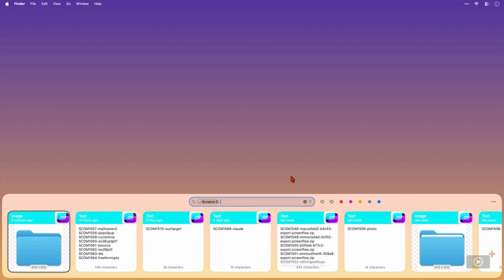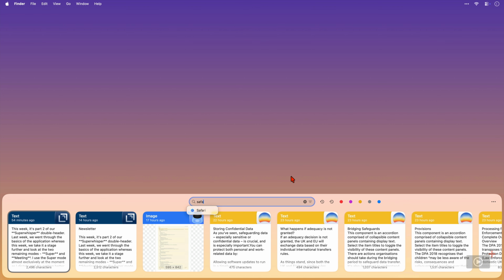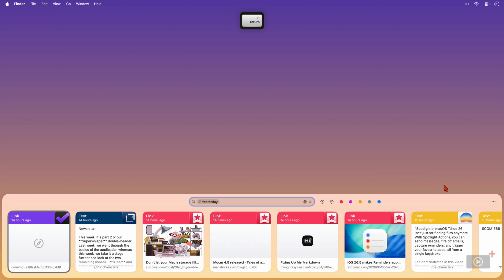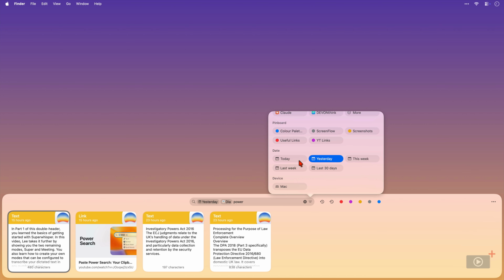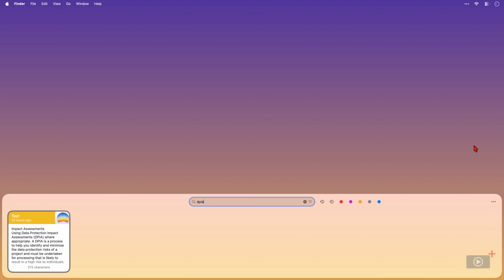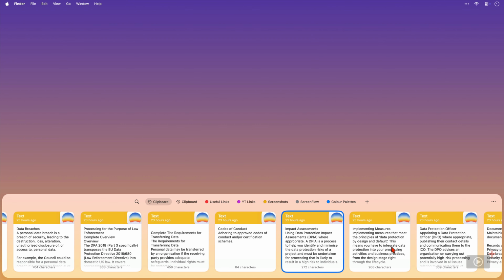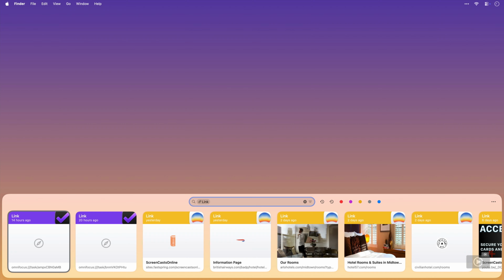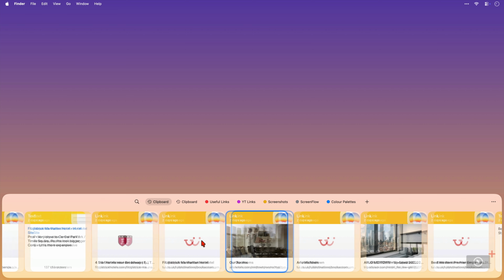PASTE for Mac • POWER SEARCH & Jump to History — Two Features That CHANGE EVERYTHING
**DESCRIPTION**
Lee takes a deep dive into Paste, his go-to clipboard manager for macOS, and showcases its two newest features: Power Search and Jump to History.

**In this preview you learn:**
- How to search your entire clipboard history just by typing a keyword
- Filtering results by the app that originally captured the copied item
- Filtering clipboard history by date range — yesterday, this week, last week, last 30 days
- How to use Jump to History to see a clipboard item in the context of everything copied around it
- A real-world example: tracking down hotel research and travel links

- **Intro & overview** — Lee introduces Paste, explains Power Search and Jump to History, and shows how to invoke the app and open search (Shift-Command-V, Command-F)
- **Filter panel** — a full tour of all filter categories: type, app, date range, device, and Pinboards
- **Pinboards** — what they are and how to use them to organise related clipboard items
- **Links** — filtering by link type and narrowing results further within that view
- **Images** — filtering for images, plus searching for text *within* images
- **Colors** — searching your clipboard for hex color codes, with a look at the color palette Pinboard
- **Files & text snippets** — filtering by file type and text snippets, including a Terminal command Lee saved to recover a corrupted iCloud Drive sync
- **Unknown item types** — how Paste handles ScreenFlow and other app-specific clipboard data that can't be previewed